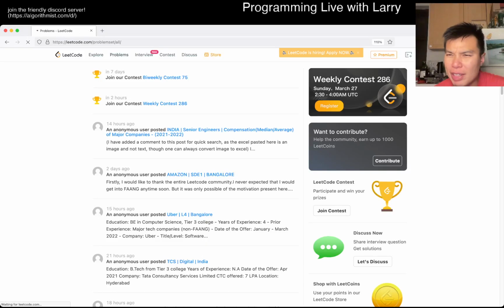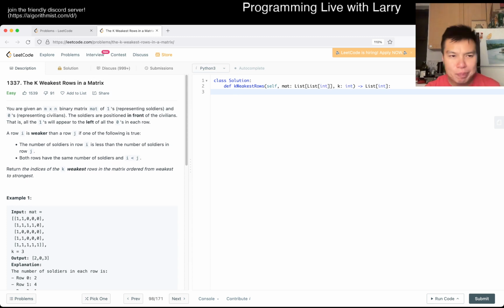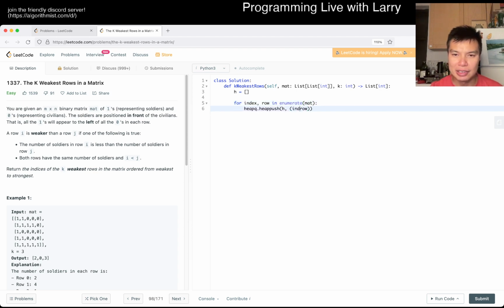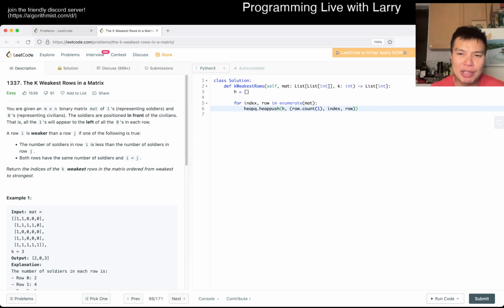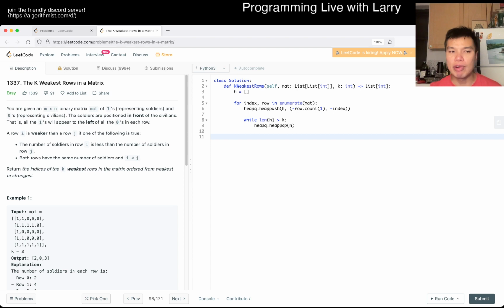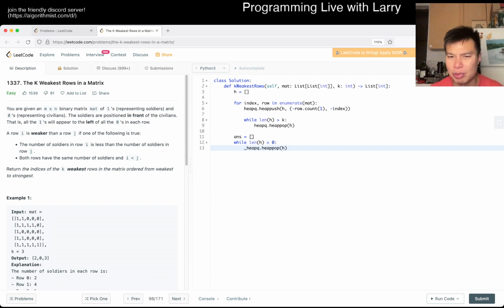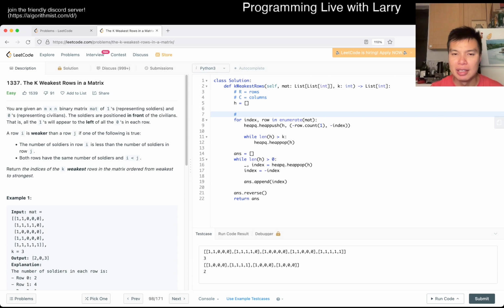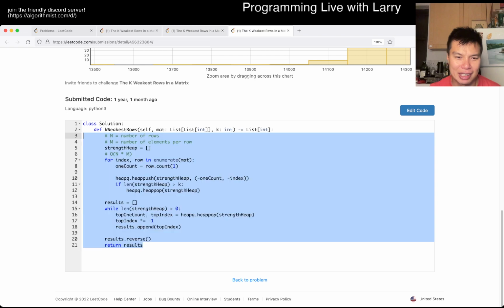Daily Leetcode #726: Mar 27, 2022 - 1337. The K Weakest Rows in a Matrix